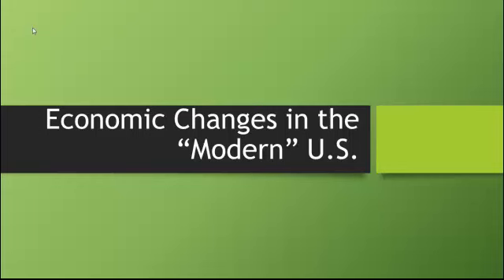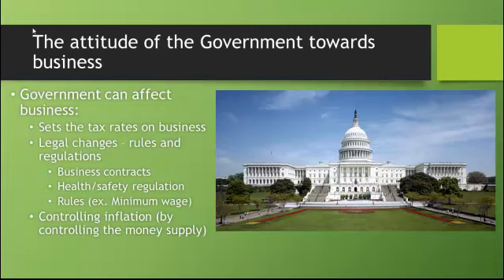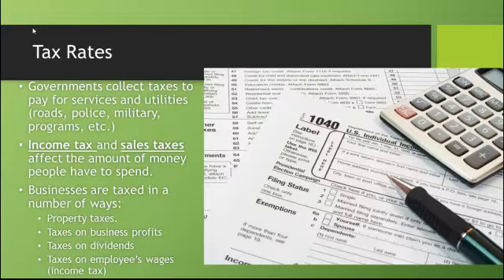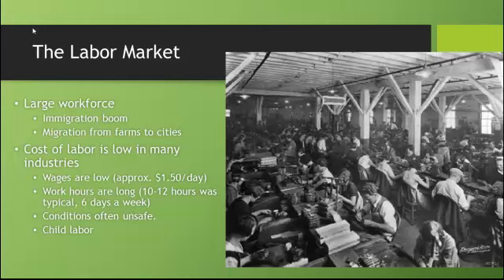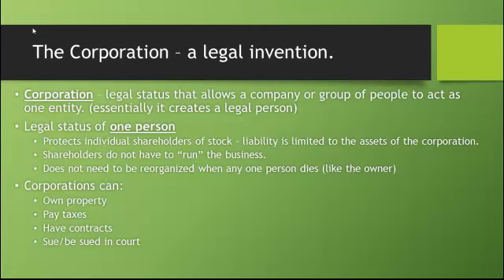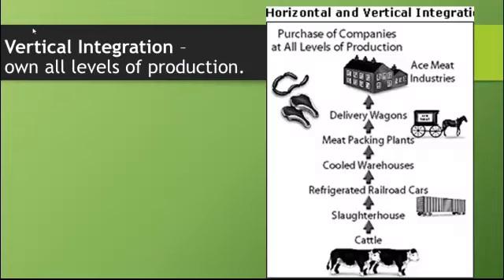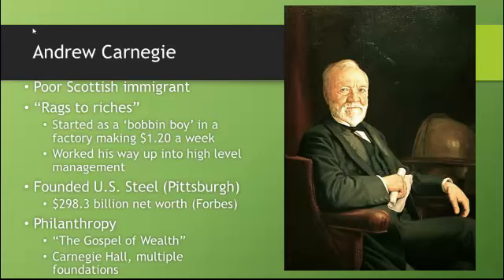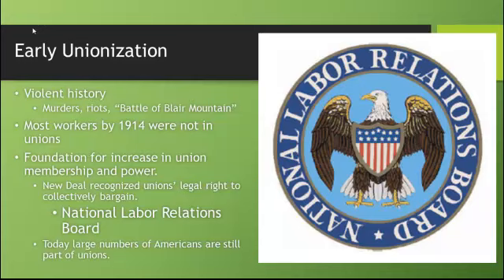Economic Changes in the Modern US